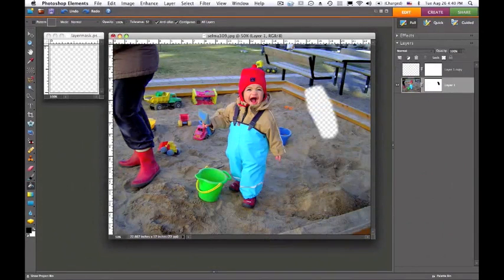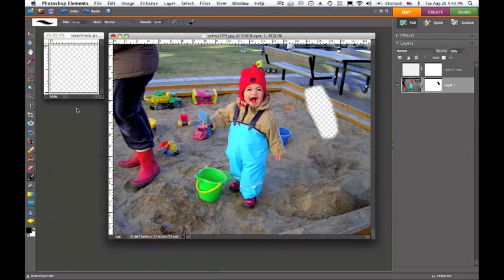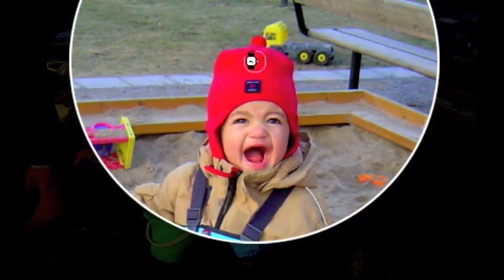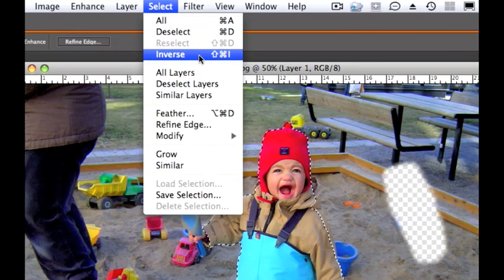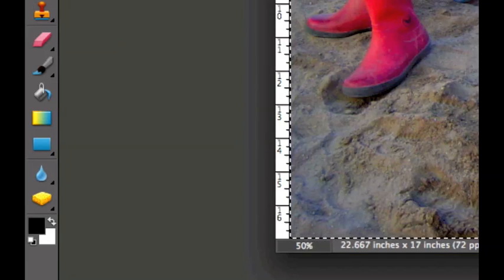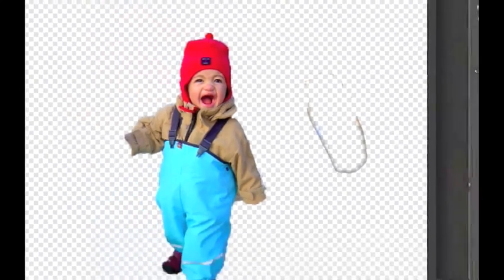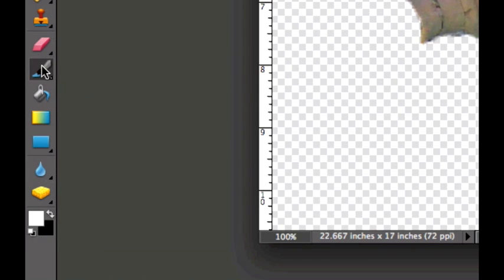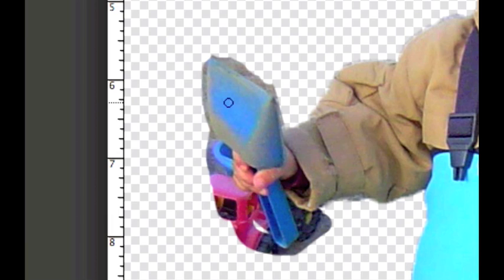"Real" Layer Masks in Photoshop Elements: Part 2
Part two of the tutorial.